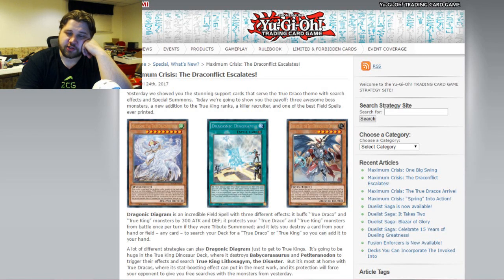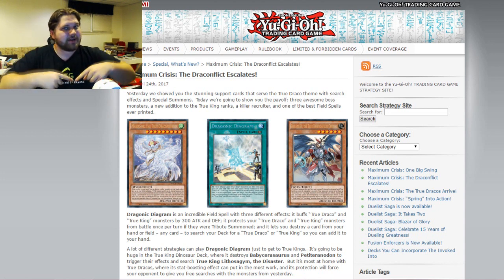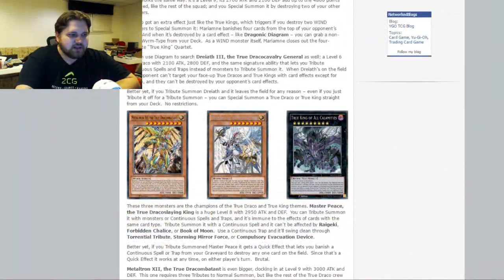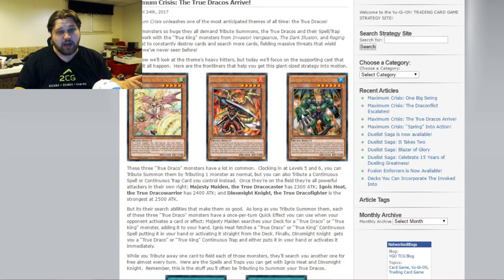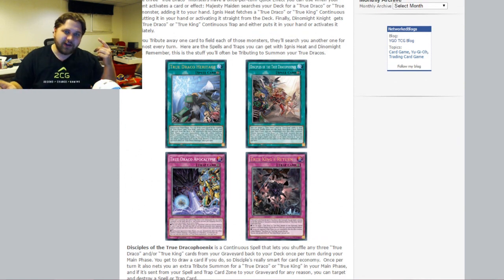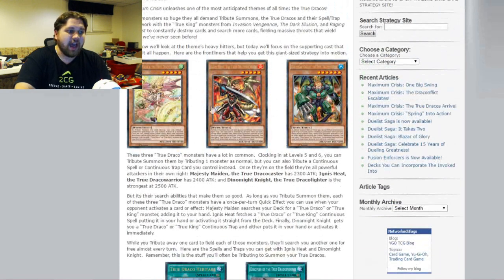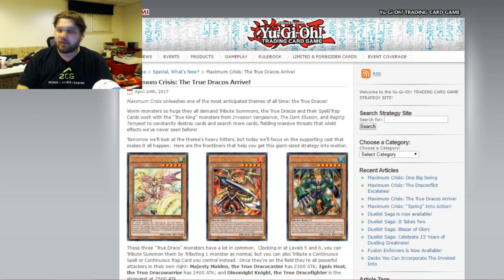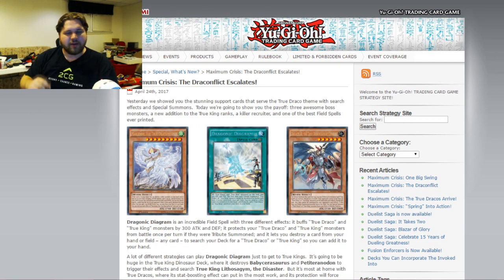TRUE DRACO RARITY BUMP CONFIRMED! Get Your Wallets Out For A Mostly Ultra & Secret Deck… RIP :(